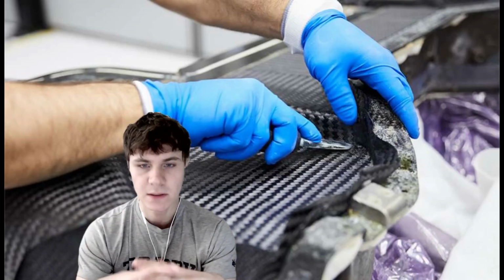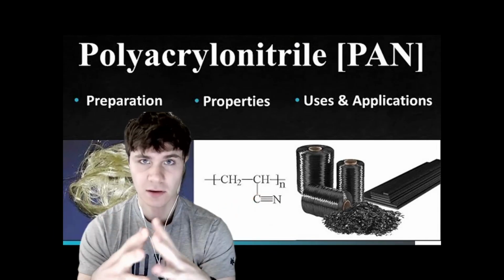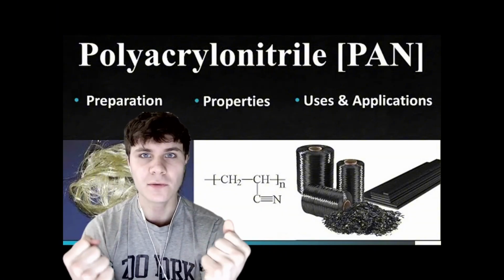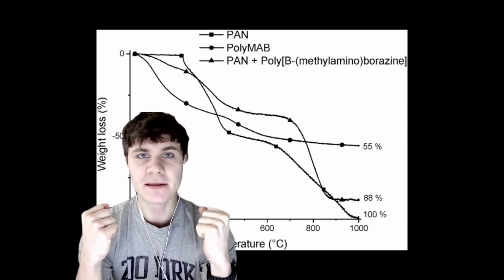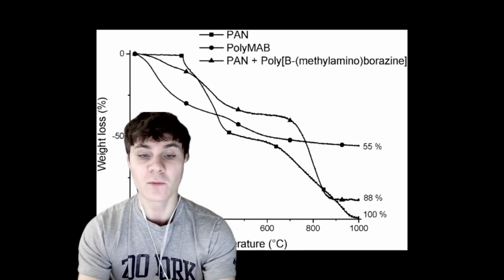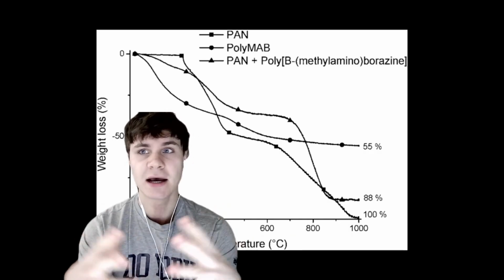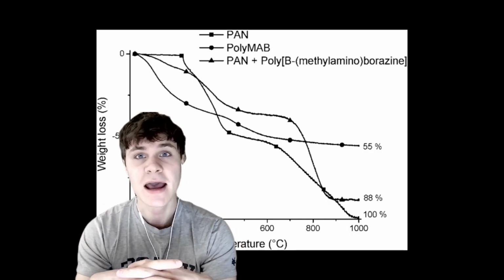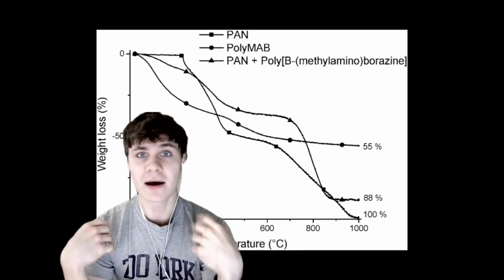Carbon Fiber Final Video - MSE200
Brief video describing how carbon fiber is made and some applications, and more importantly, how its manufacturing and material properties relate to our class.